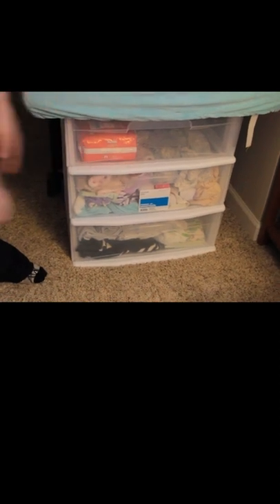How do i set up a bassinet for newborn?